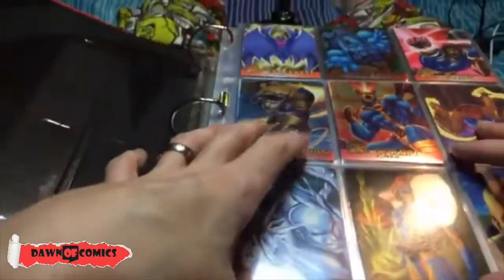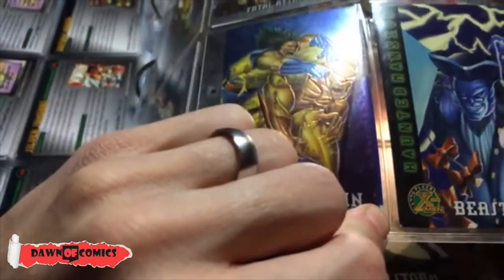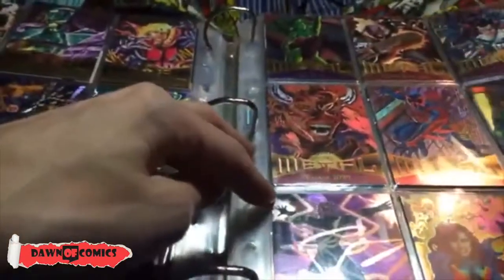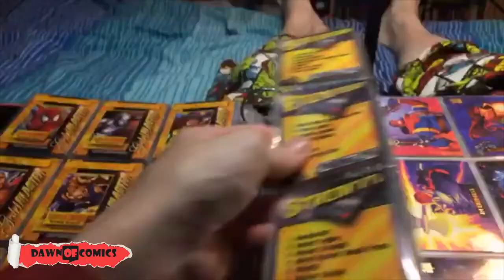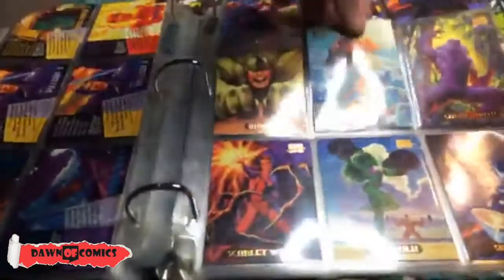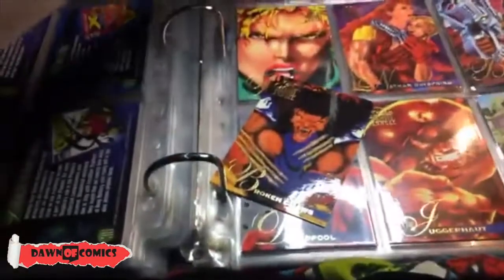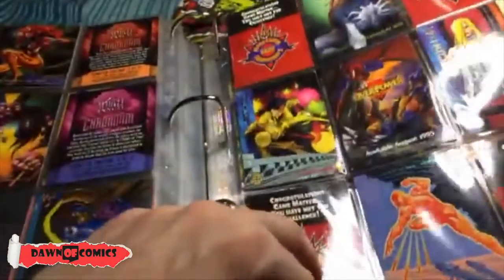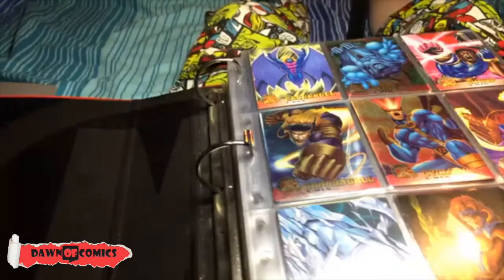Trading Cards Binder 1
so I tried a live stream for the first time and I don't think ill be doing one again any time soon lol I have have edited the stream into smaller videos for each of my binders.